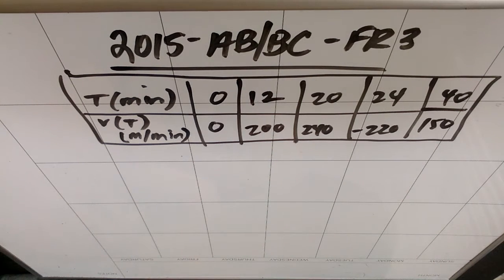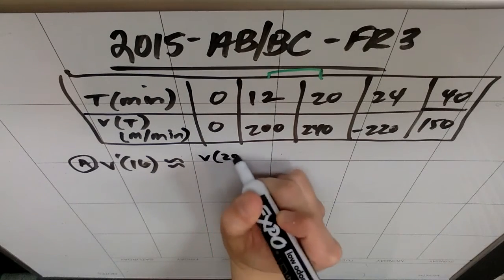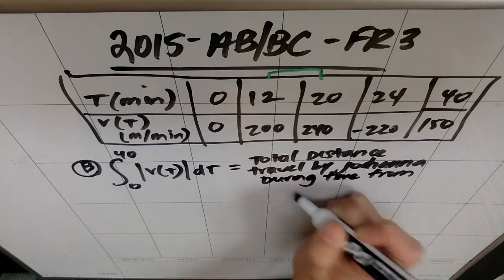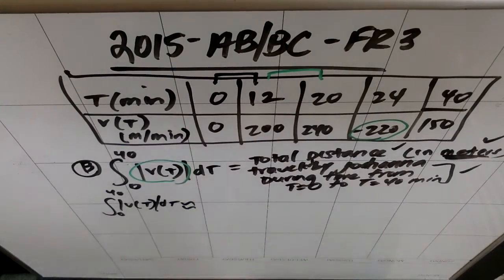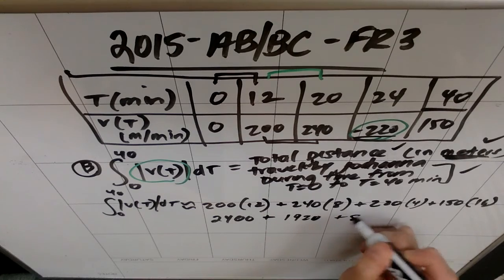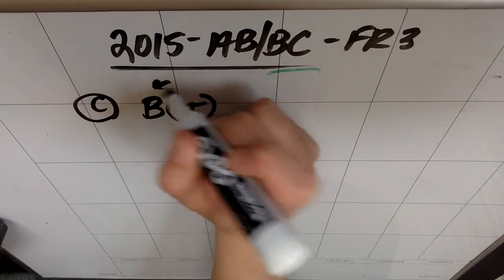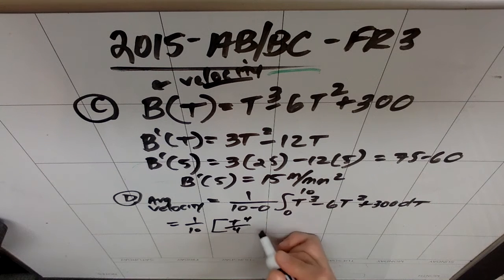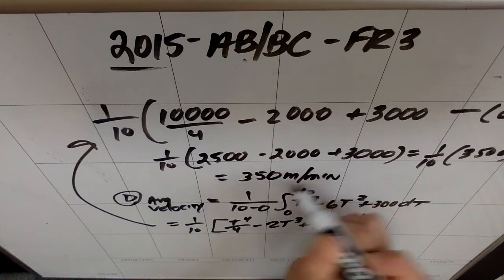AP Review: 2015 AB/BC FR3